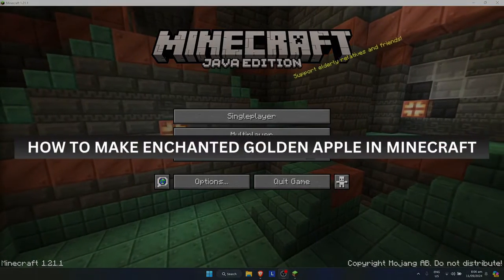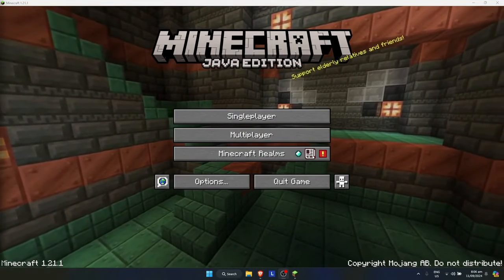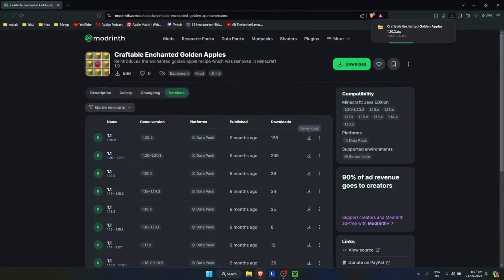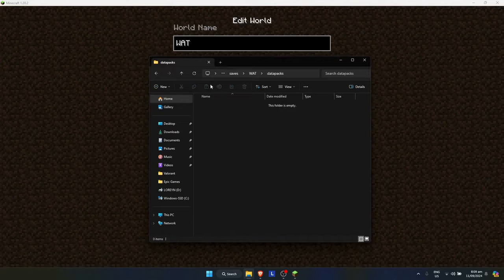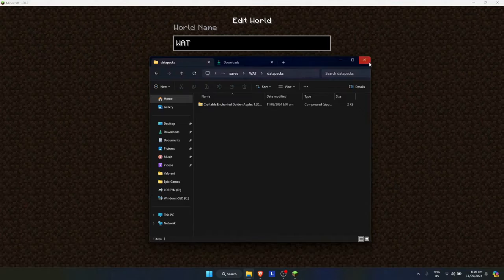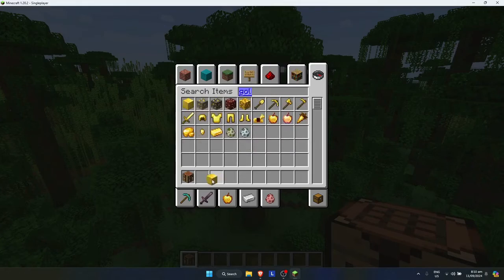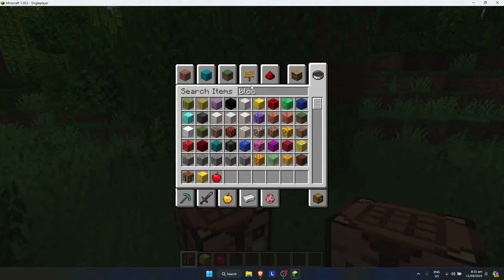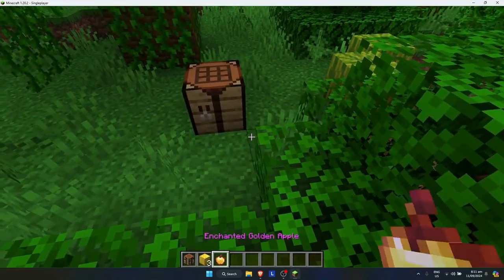How to Make an Enchanted Golden Apple in Minecraft | Minecraft Tutorial (2027)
Looking to craft an Enchanted Golden Apple in Minecraft? Unfortunately, crafting an Enchanted Golden Apple (also known as a "Notch Apple") is no longer possible in the game as of Minecraft 1.9. However, you can still find this rare and powerful item in certain loot chests across both Minecraft Java and Bedrock Editions.

In this tutorial, you'll learn:
Where to find Enchanted Golden Apples in naturally generated structures.
Tips for exploring dungeons, mineshafts, bastions, and other locations to increase your chances of finding one.
How to use the Enchanted Golden Apple effectively in combat and survival situations.

Track down an Enchanted Golden Apple and enjoy its powerful effects in Minecraft with these exploration tips!